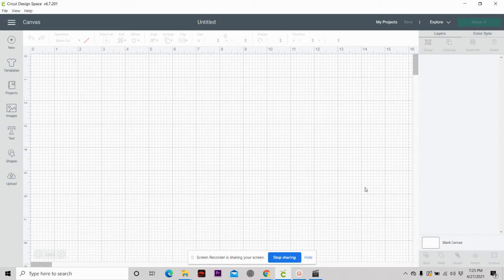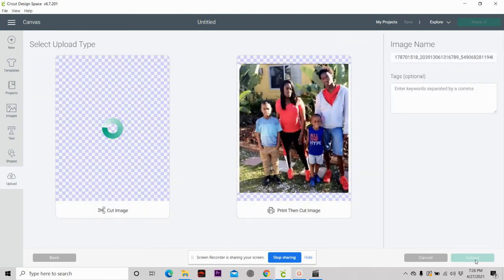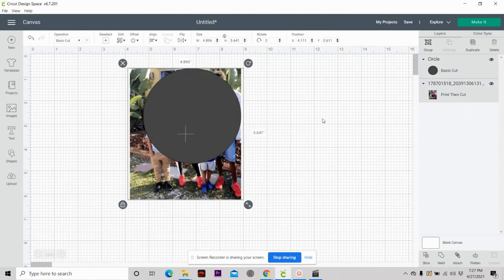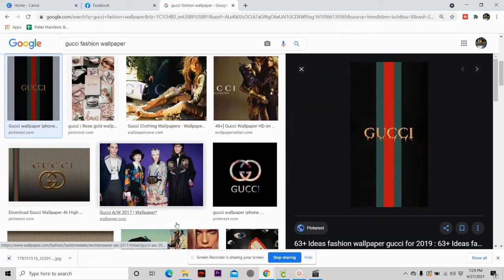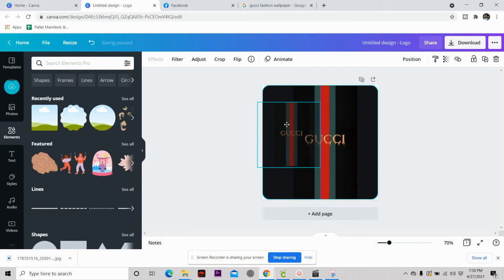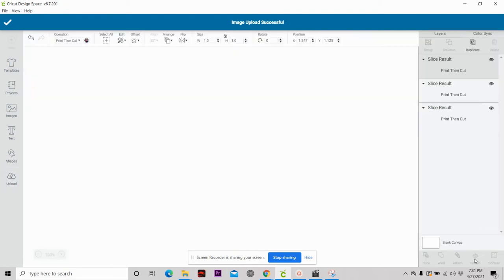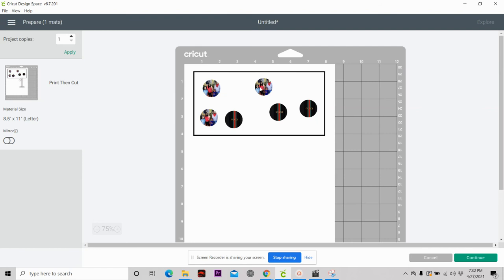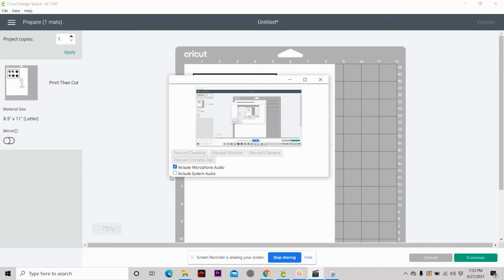2021 How to Design Picture Pendants in Cricut Design Space.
In the tutorial I will show you step by step on How to Design Picture Pendants using Cricut Design Space. This is at the bottom.

Wings Pendants
Diamond Glaze Glue
E6000 Glue
Mod Podge Dimensional Magic

Don't forget to join my Facebook group for crafting tips and tricks.